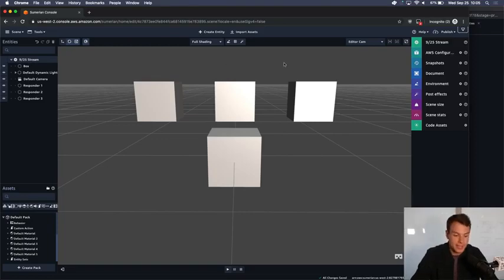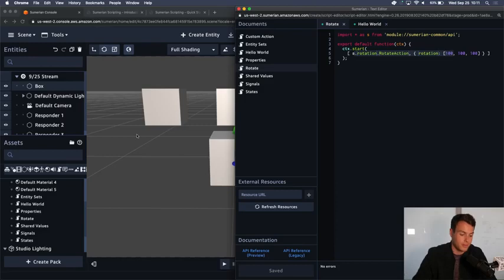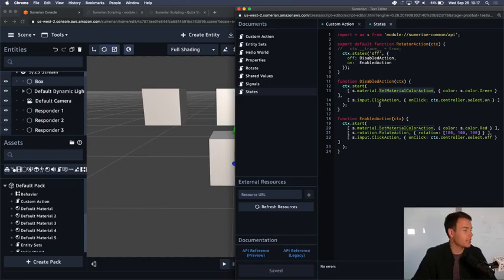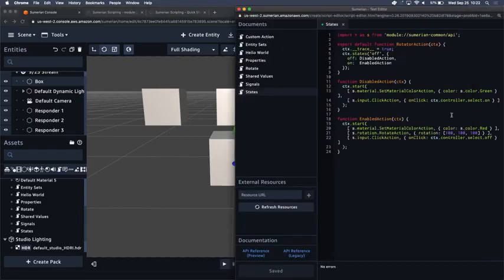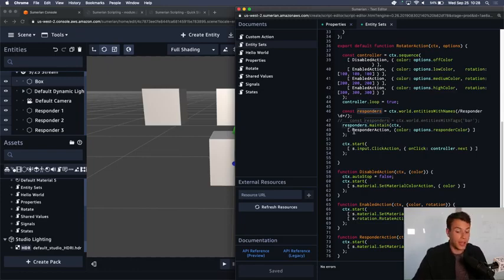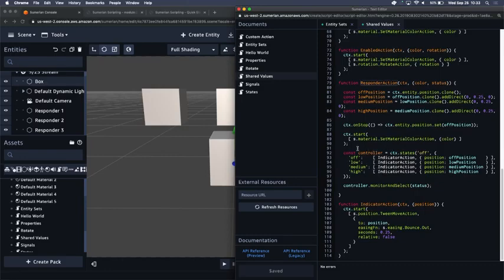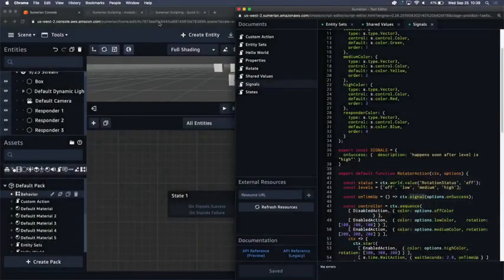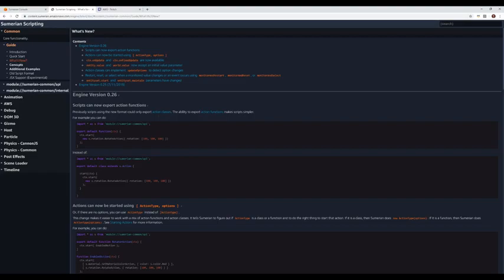Corso avanzato sviluppare con le nuove Scripting API in Amazon Sumerian